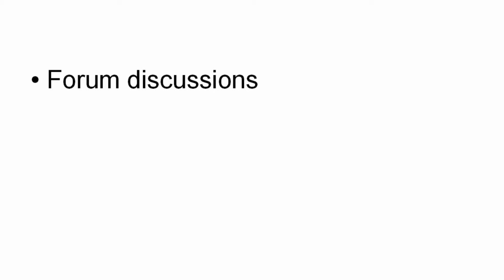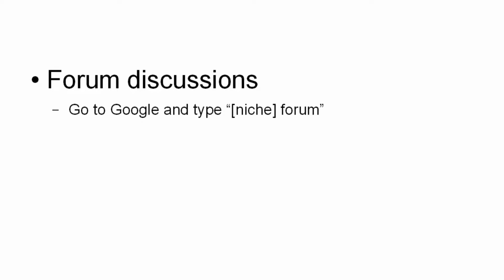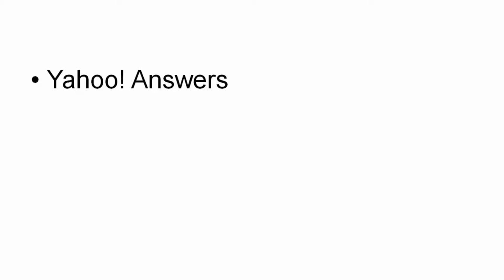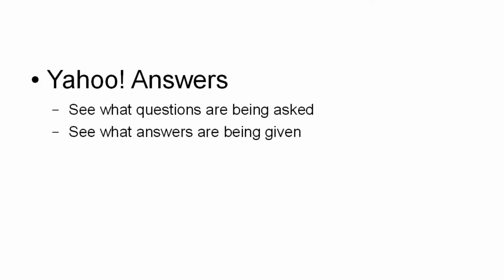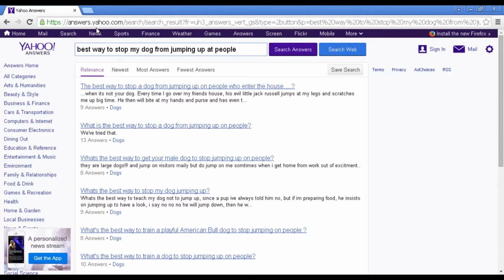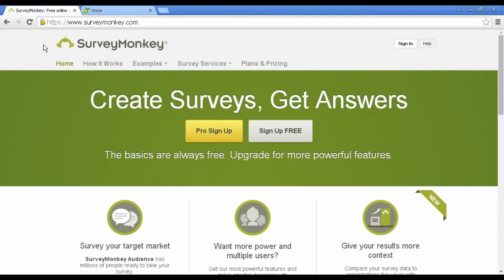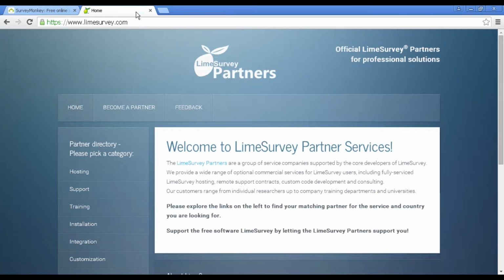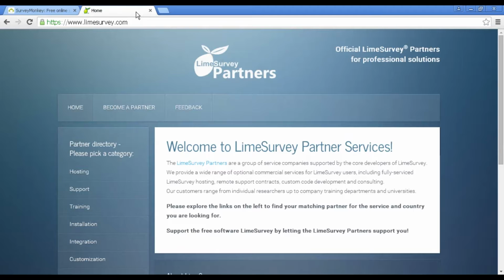5 - Niche Selection - Facing The Unknown 2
for more internet marketing tactics.